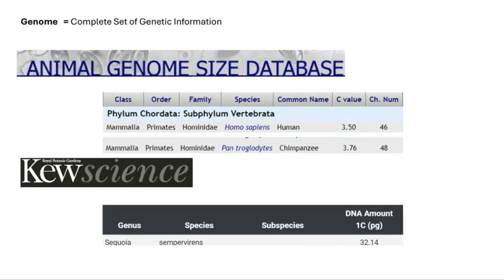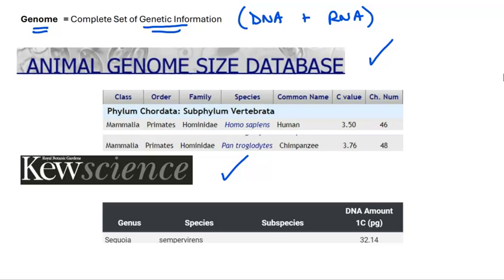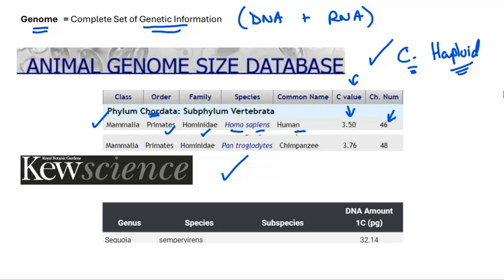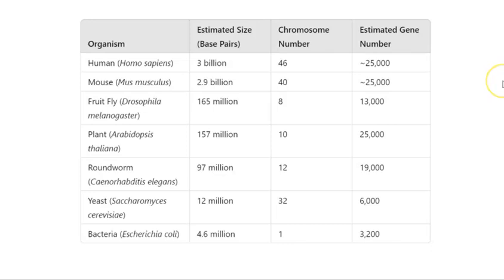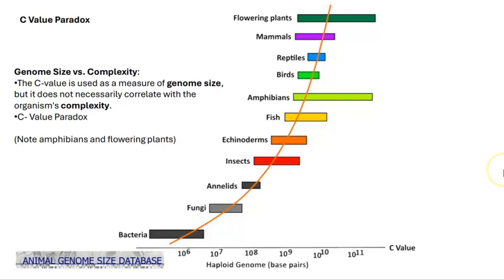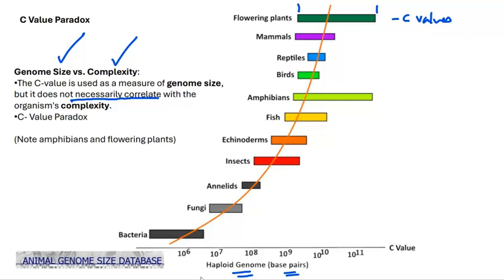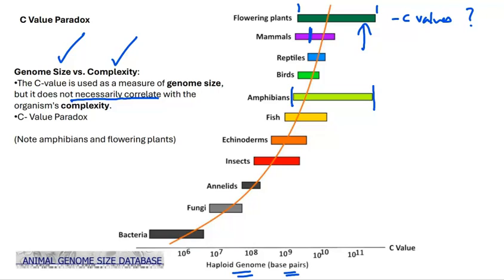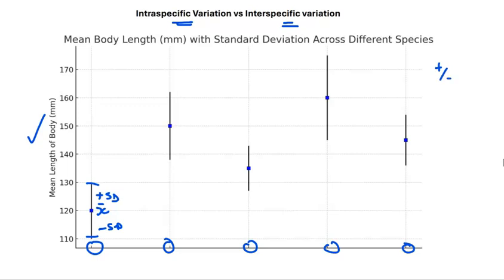04 Genomic and Diversity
The topic of questions will be Genomics and diversity , the C paradox

0:00 Introduction
0:05 Overview: Unity and Diversity of Genomes
0:36 Definition of a Genome
1:03 Accessing Genomic Databases
1:23 Explanation of the C Value
2:00 Comparison of C Values: Humans vs. Chimpanzees
3:15 Genomic Size in Plants and Polyploidy
5:02 The C Paradox: Genomic Size vs. Complexity
6:41 Intraspecific and Interspecific Variation
8:18 Visualizing Variation with Standard Deviation
9:25 Preview: Applications of Genomics